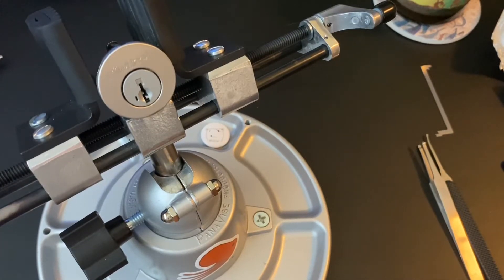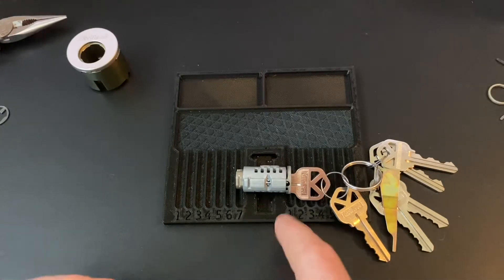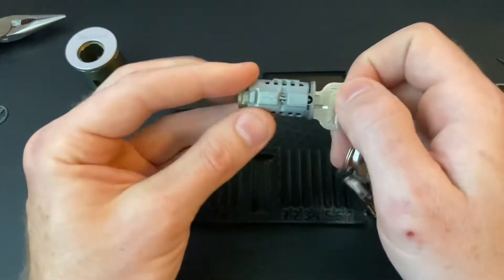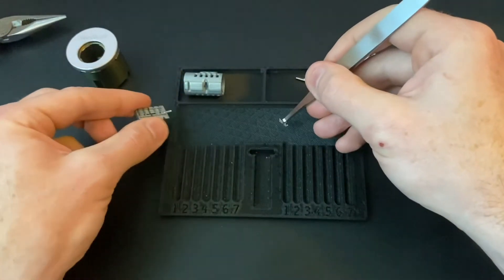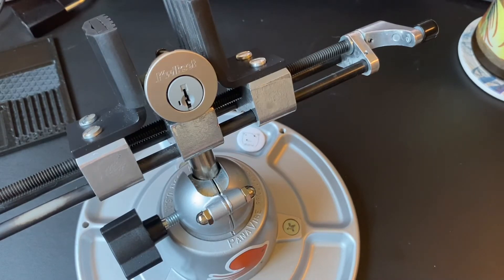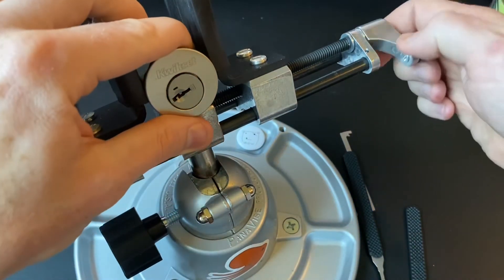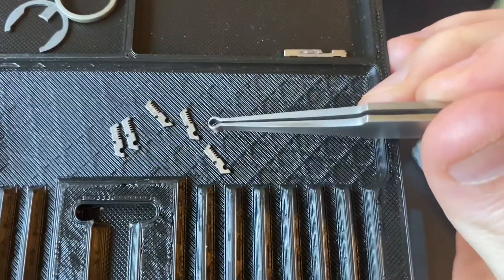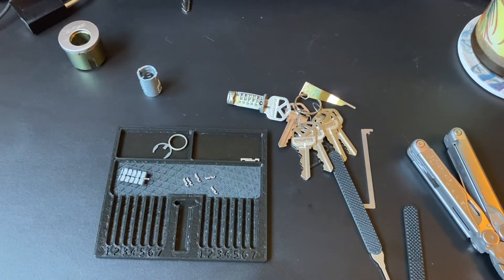Kwikset Smartkey Gen 2, picked and gutted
Kwikset Smartkey generation 2 picked and gutted. Before picking, I give an overview of how the rekeying feature of these locks work, the internals involved, and the difference between the generation 2 and 3 versions.

0:00 - Overview of lock
2:00 - Overview of internals
8:30 - Picking
10:00 - Open and gutting